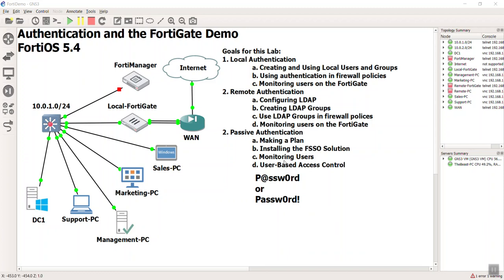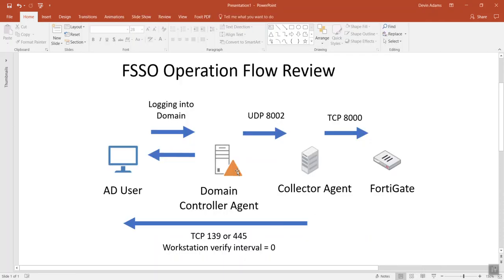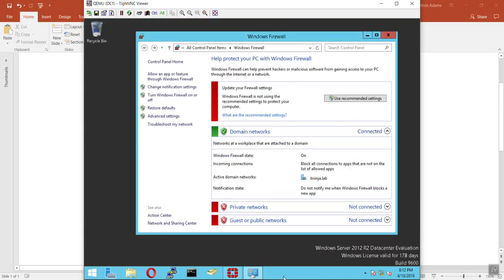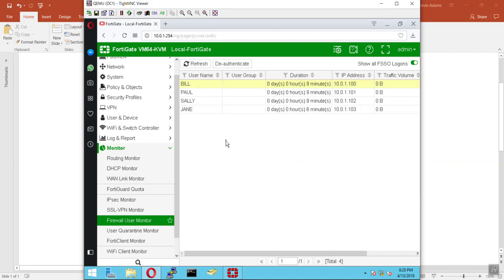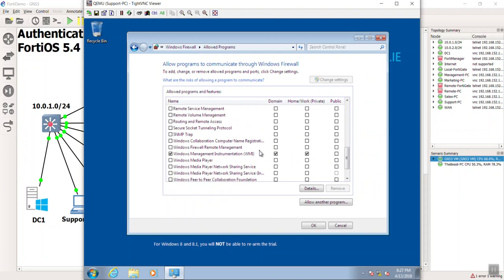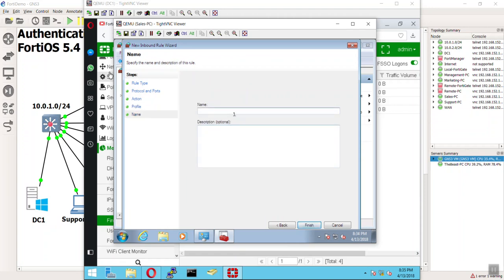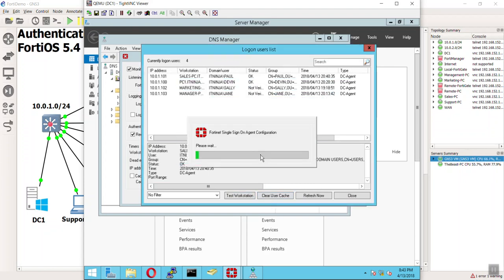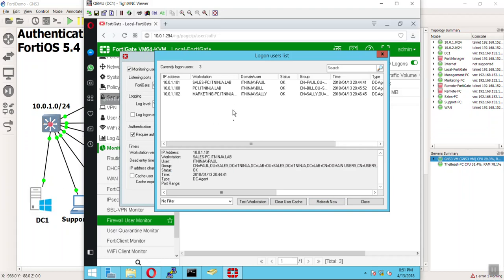8 Troubleshoot FSSO Collector Issues Really, Really Long!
So painful! In this video, everything broke when I did updates on my Domain Controller and rebooted. See me struggle through troubleshooting FSSO Collector and Workstation verification issues.